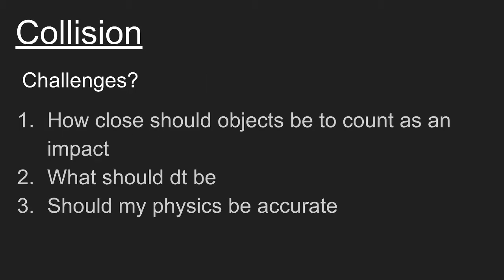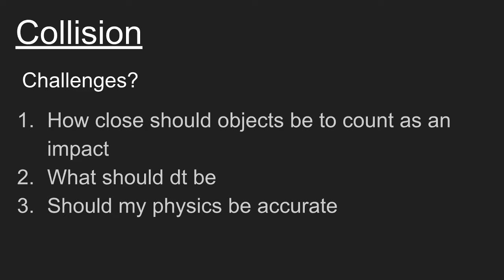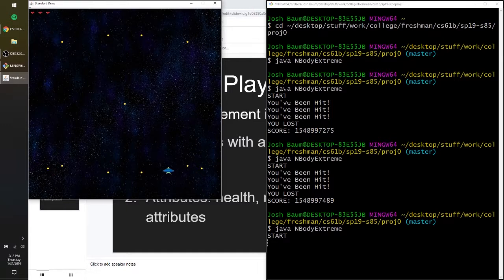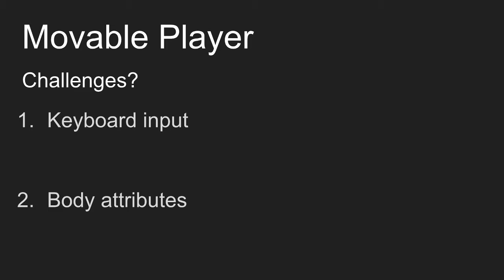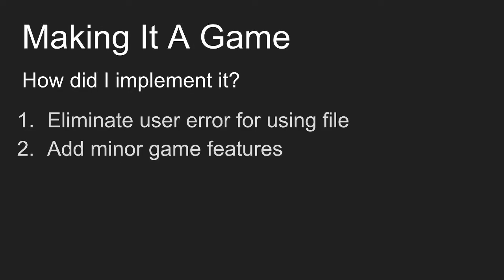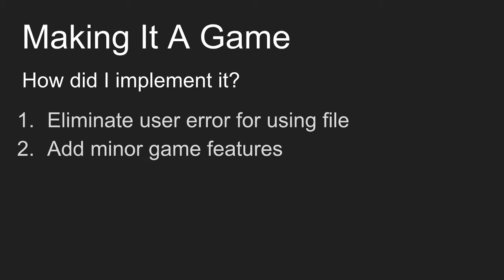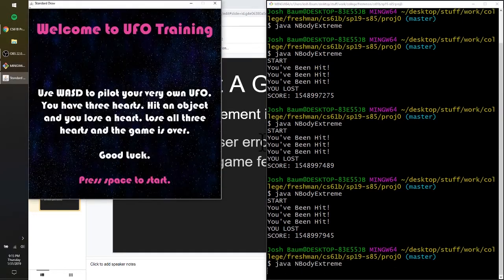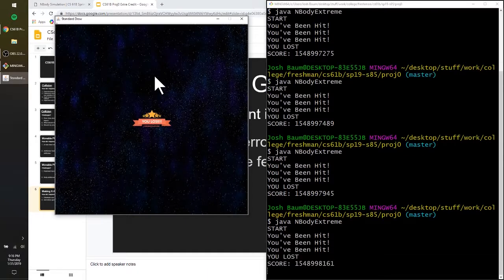CS 61B Project 0 Gold Points Spring 2019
This video was created as an extra credit assignment for Computer Science 61B, a computer science course at University of California Berkeley.